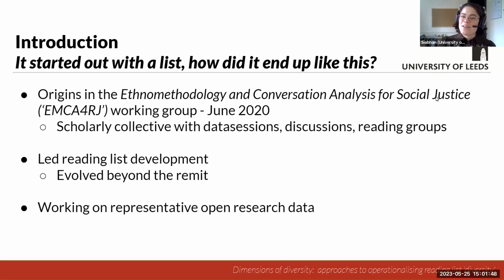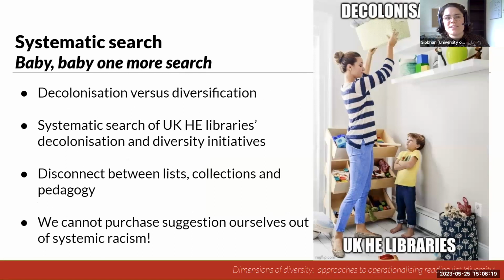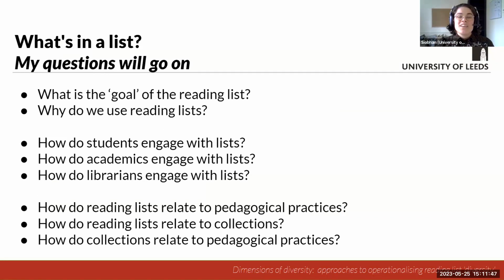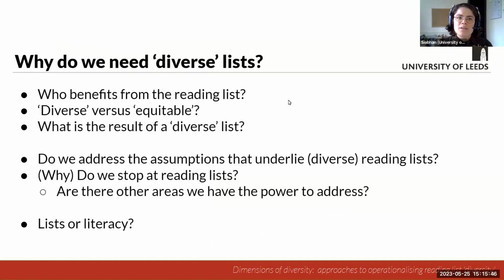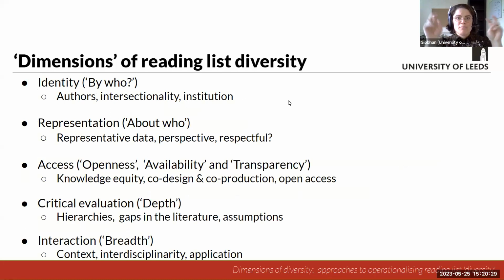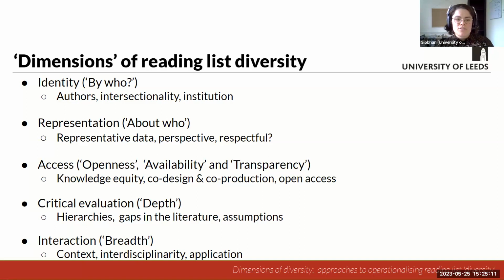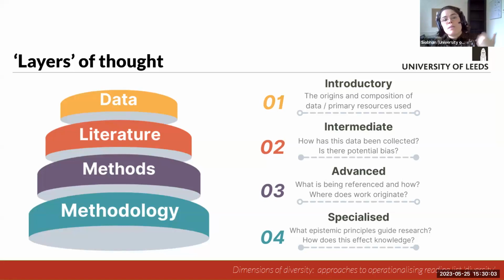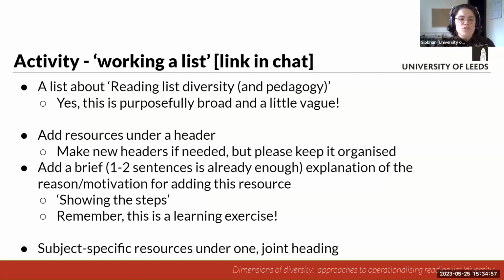Dimensions of diversity: approaches to operationalising reading list 'diversity' - Siobhan Haimé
Recording of session delivered at Critical Approaches to Libraries Conference (CALC) 2023.